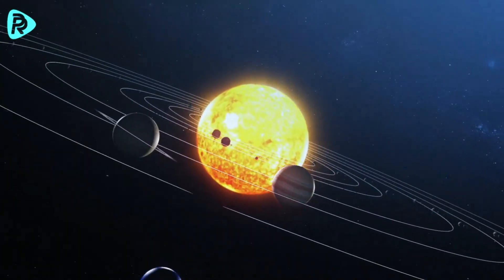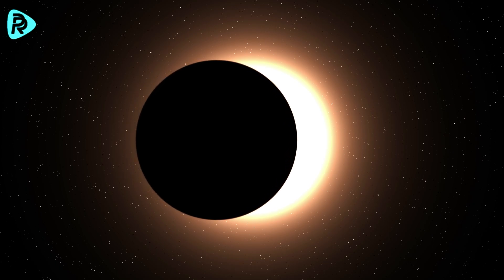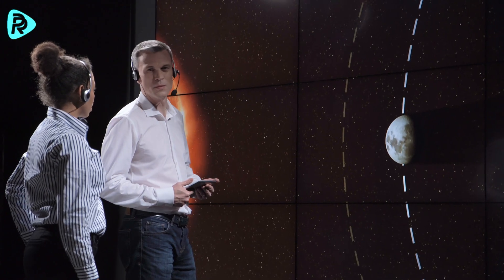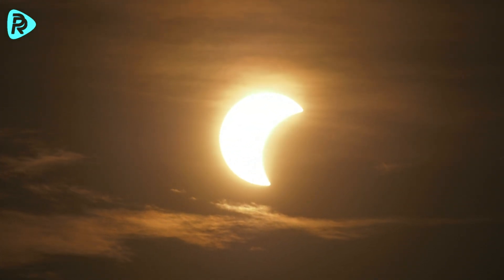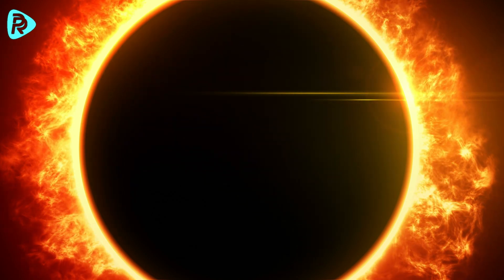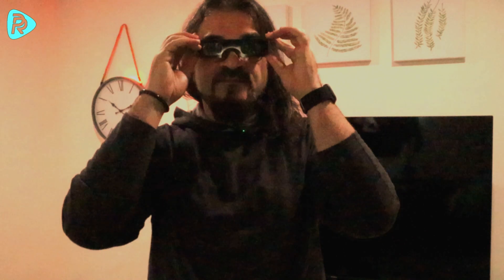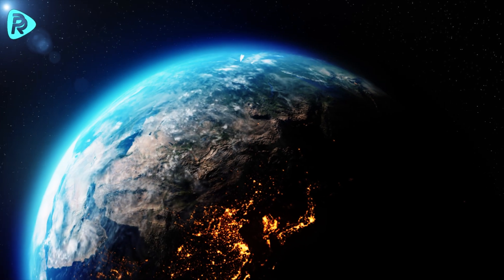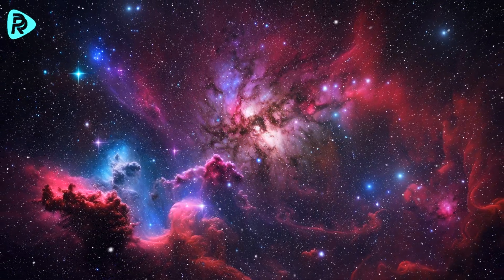The Mistery of Solar Eclipses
This event occurs when the Moon passes between the Sun and Earth. In this scenario, the Moon completely covers the Sun, creating a striking darkness observable in certain regions of Earth.
During a total solar eclipse, the sky dramatically transforms. The most impressive moment is when the Moon fully obscures the Sun. The sky darkens for a few minutes, and the temperature drops rapidly.
Solar eclipses are valuable moments for scientists because the Sun's atmosphere, the corona, which is invisible on ordinary days, can be observed during a total eclipse. The corona is the outer atmosphere of the Sun, consisting of gas and plasma that extends millions of kilometres, shaped by the star's magnetic field. During an eclipse, as the Moon covers the Sun's bright disk, it allows for the study of the corona's structure, temperature, and other properties. This helps us understand the source of solar winds that reach far into space.
Each solar eclipse reminds us of how vast and incomprehensible the universe is while also emphasizing how precious and unique our existence and our world are. For those who believe that the Creator maintains this order, these events are much more than just physical phenomena observed in the sky. These celestial events are celebrated with different interpretations and rituals in various cultures and belief systems. For some, this is a time for meditation and introspection, while for others, it is an opportunity to give thanks for the wonders of the universe and strengthen spiritual connections.